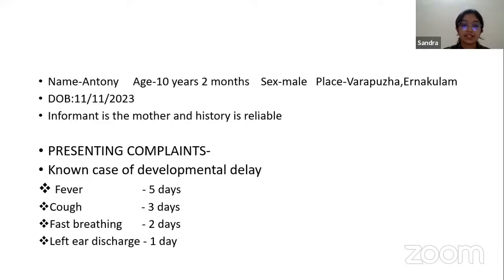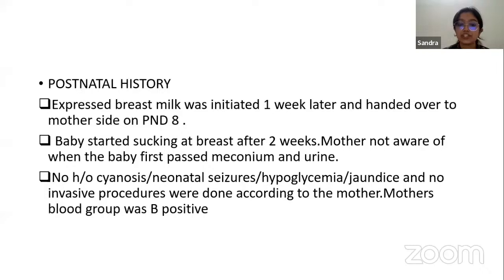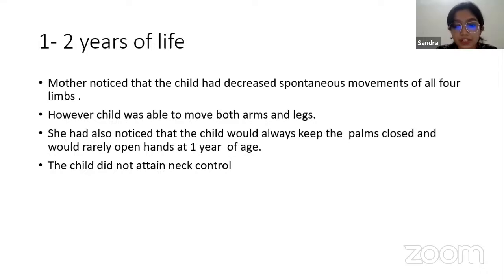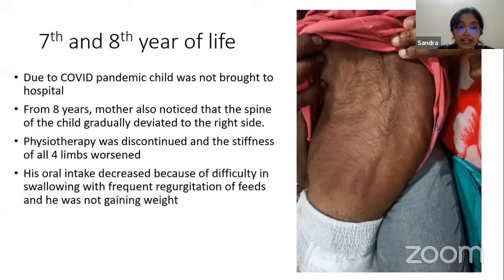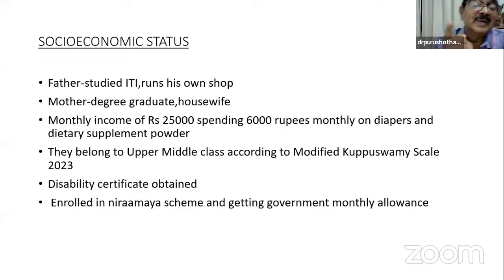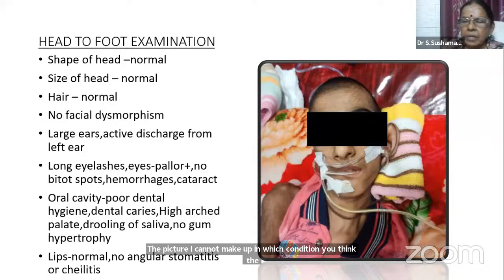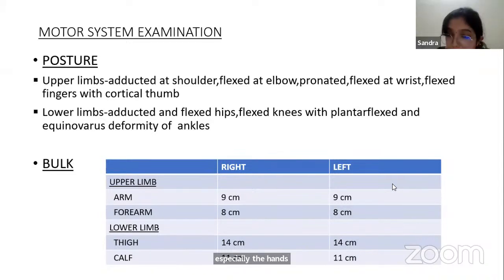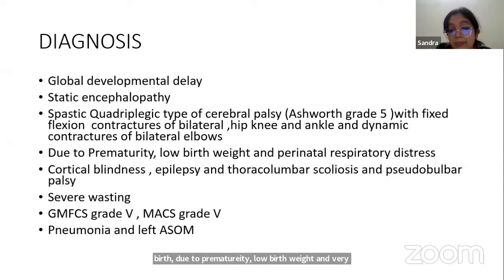IAP KERALA's Personal Meeting Room